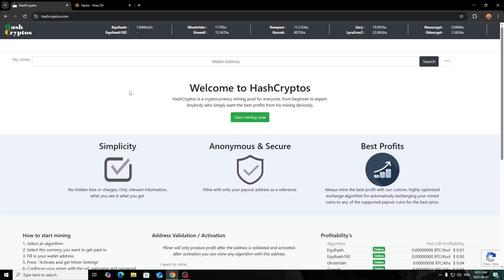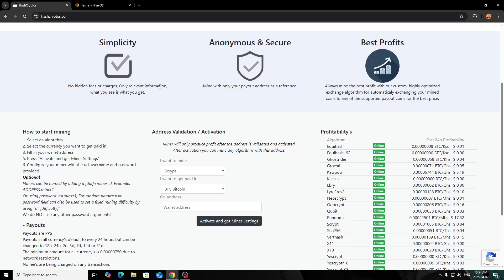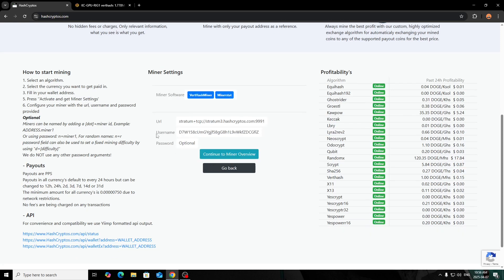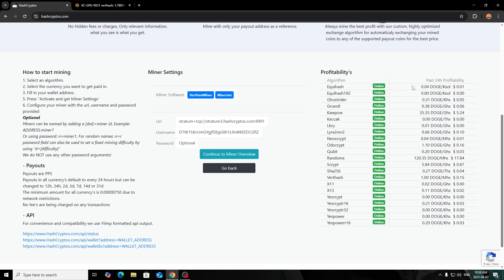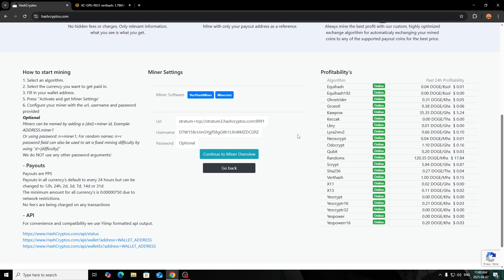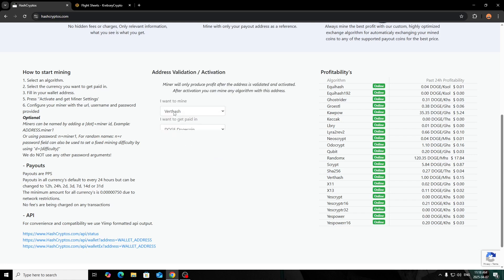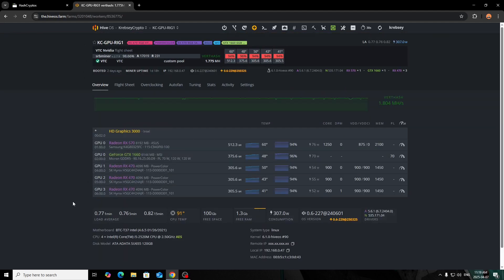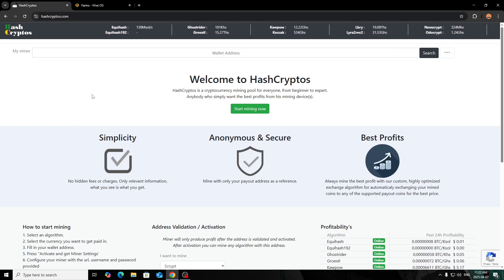Mining Pool Review | Hashcryptos | Very Low Payouts | Mine BTC, DOGE, LTC & More | GPU & CPU Mining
Hey everyone,
today i will be doing a Mining Pool Review | Hashcryptos | Very Low Payouts | Mine BTC, DOGE, LTC & More | GPU & CPU Mining

Program/Mining info